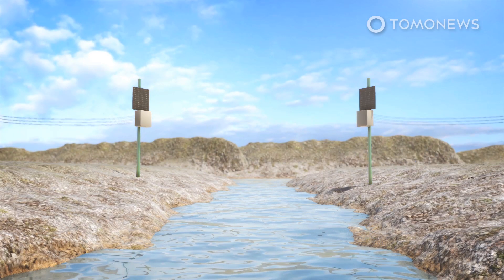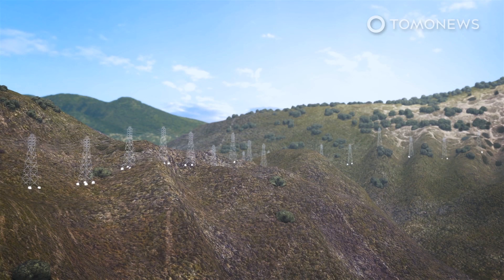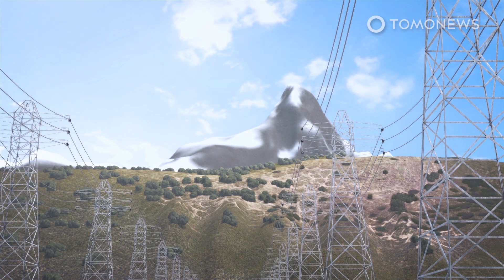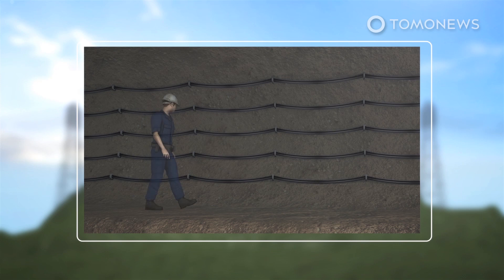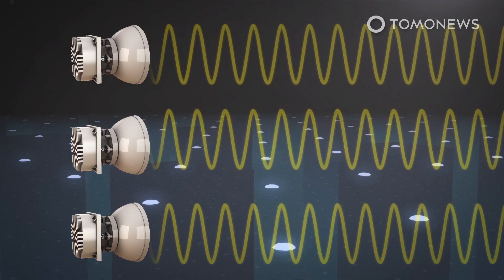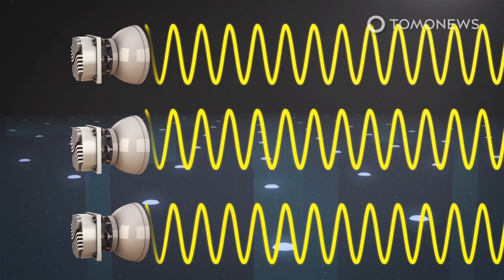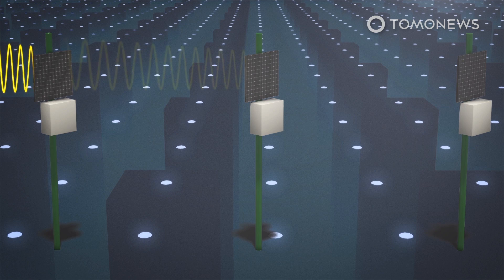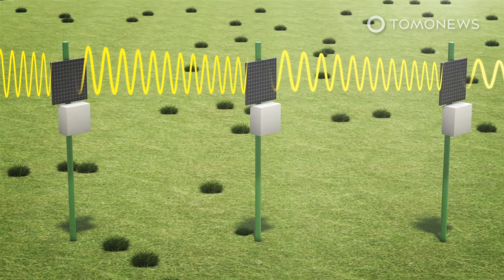New Zealand to Transmit Electricity Through the Air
AUCKLAND, NEW ZEALAND — Popular Mechanics reports that New Zealand’s Powerco power company will build a test grid that will transmit electricity through the air.

This represents a big step in mankind’s efforts to get rid of unsightly and expensive metal cables and their supporting towers that often blight otherwise beautiful landscapes.

Scientists are currently also looking at tunnels to hide cables in, but wireless transmission has the advantage of cutting construction and maintenance costs.

The idea is to keep a microwave beam tight and focused.

Firstly, small radios create microwaves that are aligned in parallel, and will not spread much as they propagate.

Secondly, the grid uses engineered metamaterials with tiny patterns that effectively interact with these microwaves.

A transmitting antenna sends the beam through various relay panels to a “rectenna” that transforms the radiation back into electricity.

Tiny lasers would be used to sense when objects like birds pass through the microwave beam, in which case the beam would shut off instantly until the object has passed through.